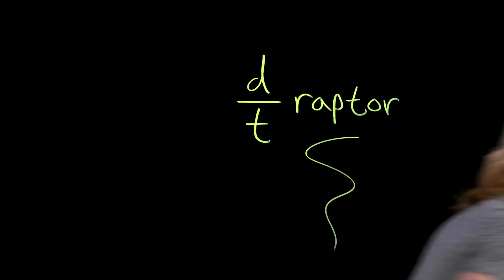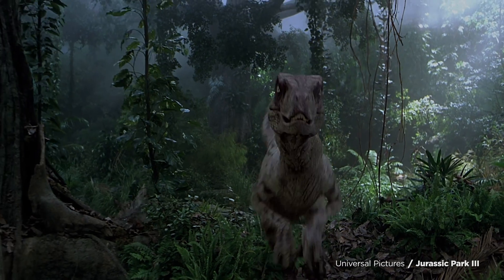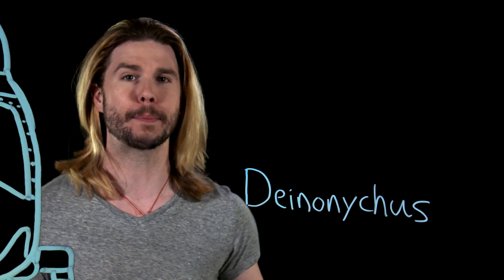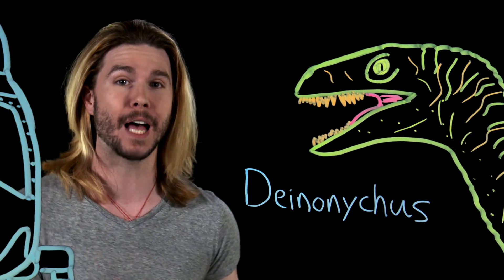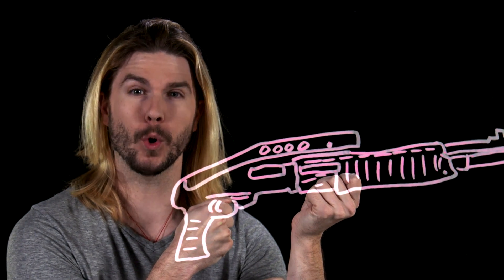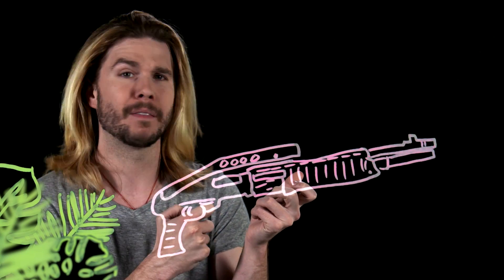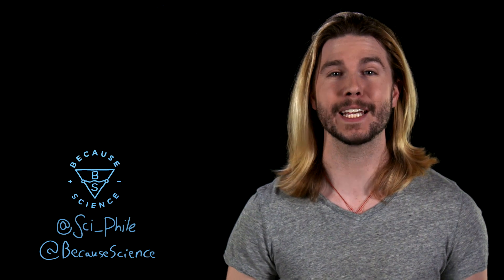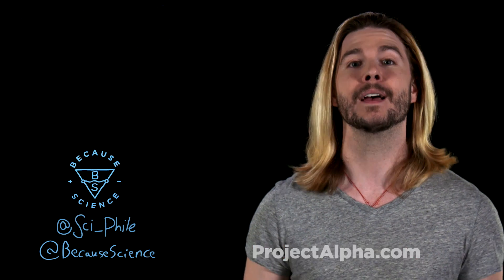How to Fight a Velociraptor (and Win)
Jurassic Park movies showed us all how deadly Velociraptors could be, so could you actually fight one and win? Kyle has the clever tips on this week's Because Science!